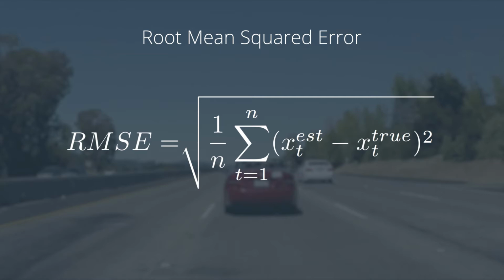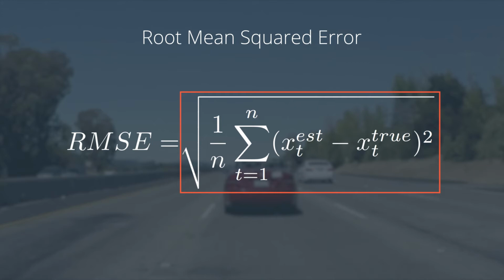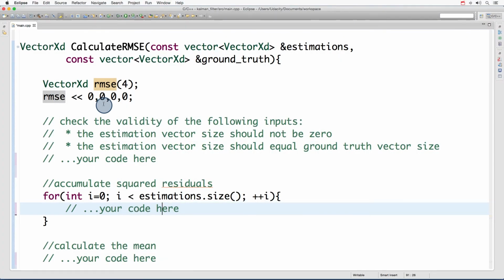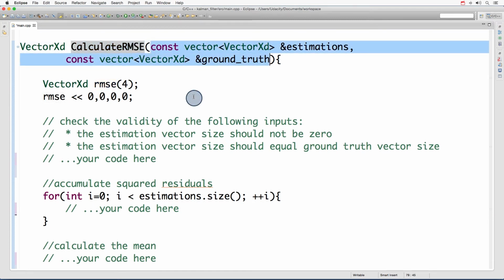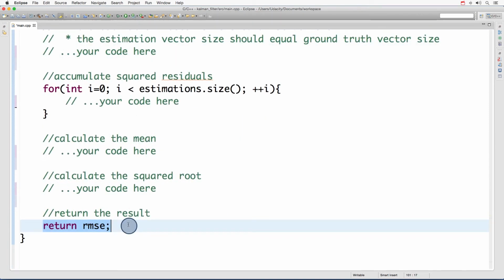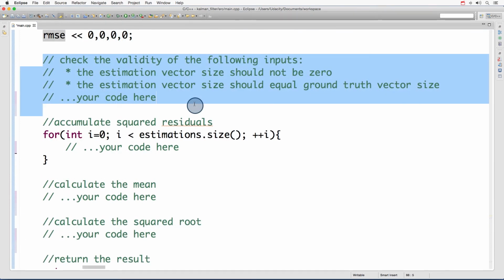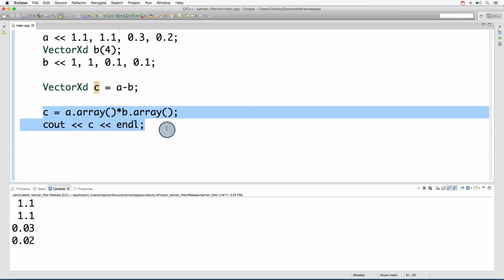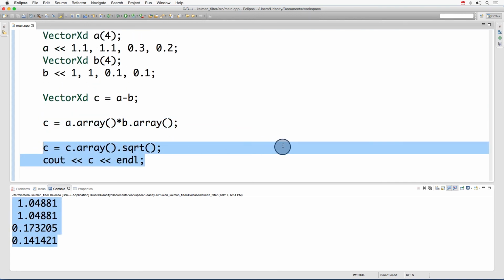Evaluating The Performance